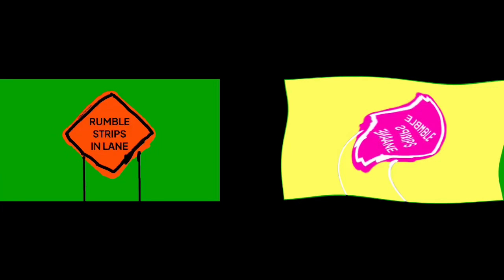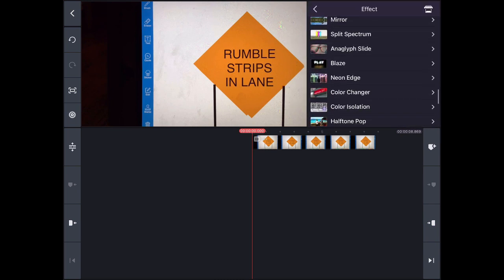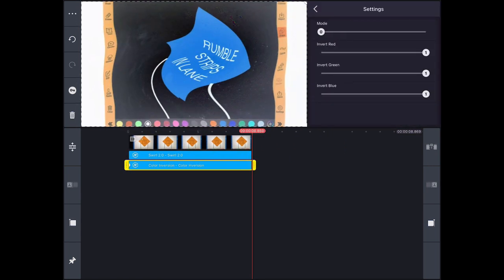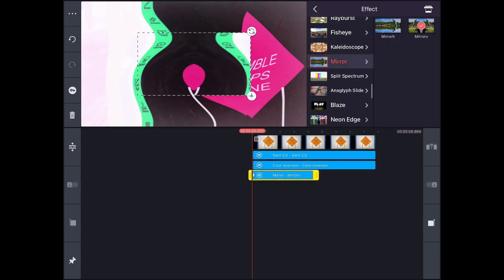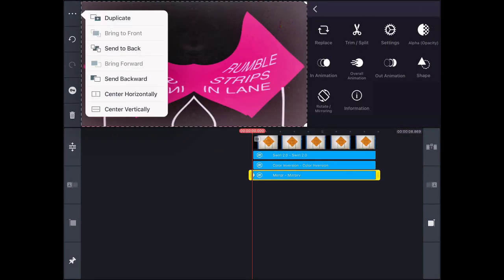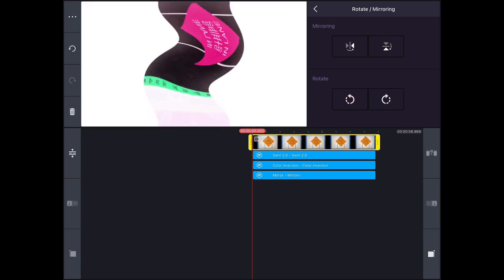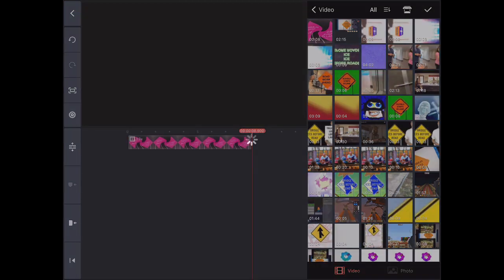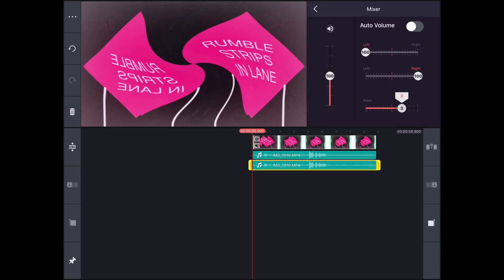How To Make A Major On KineMaster